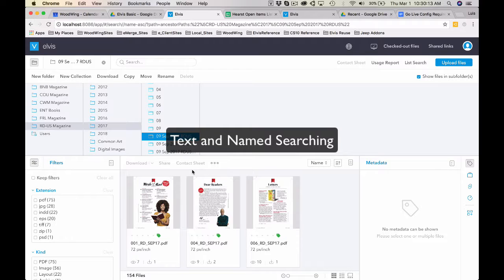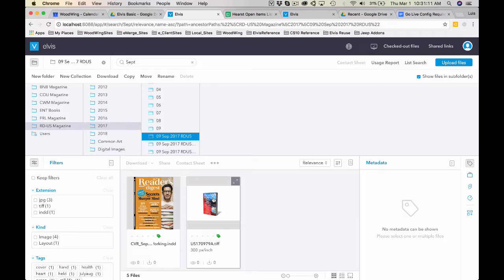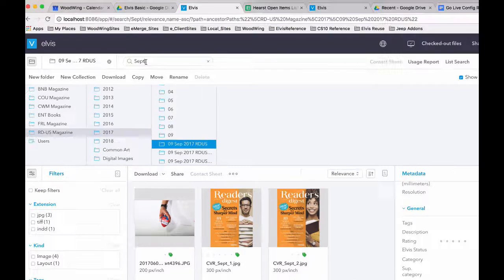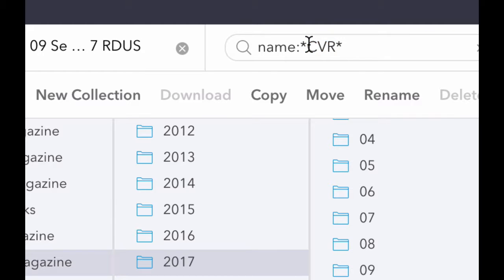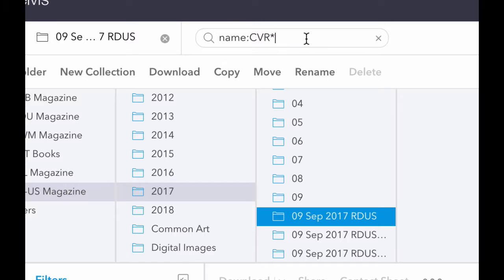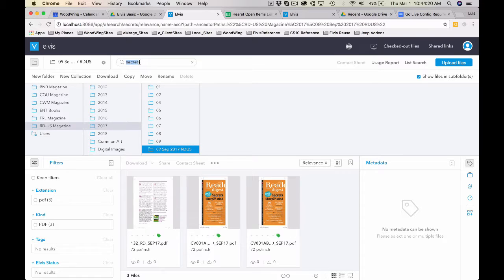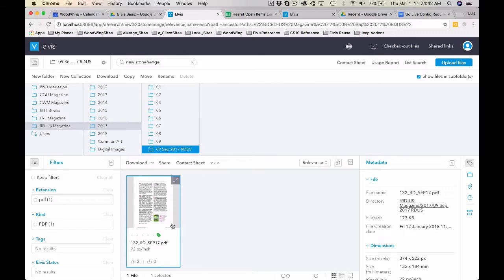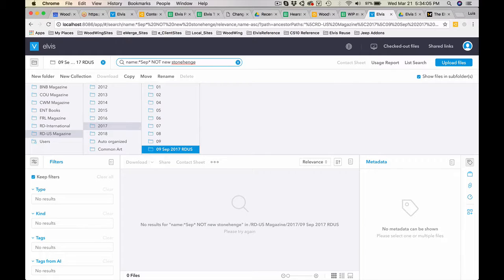Elvis Web Standard Training – Video 3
Learn how to search for assets within Elvis, including using wildcards and search operators.